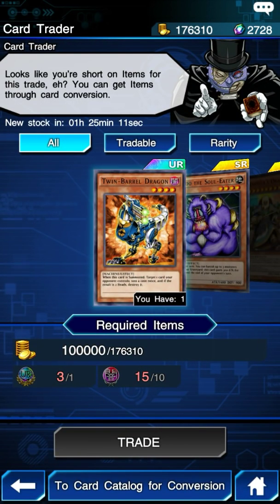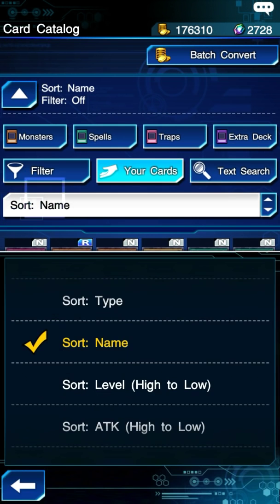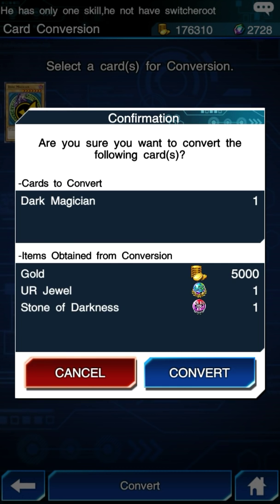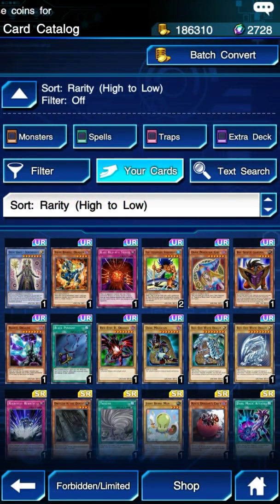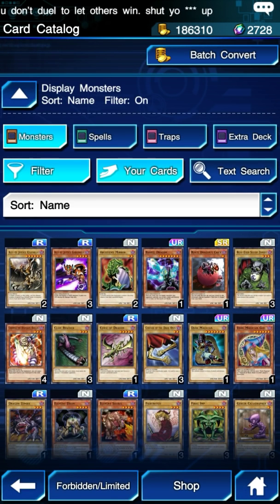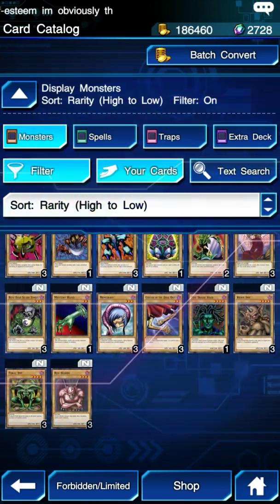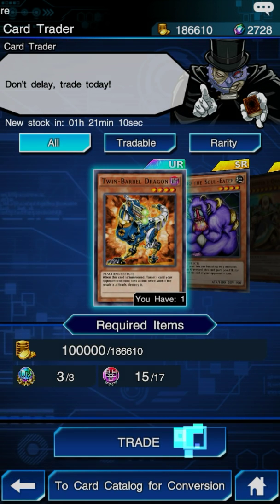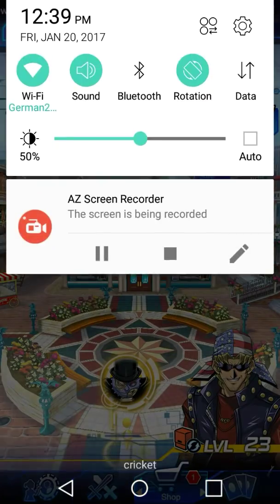Yu Gi Oh Duel Links How to get the best cards by Trading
Daily tips and tricks for Yu Gi Oh Duel Links Today i show you how to maximize your deck though trading